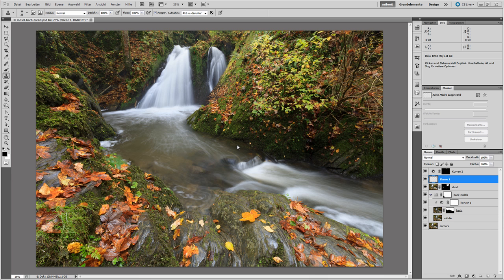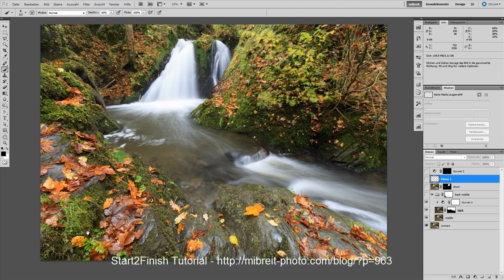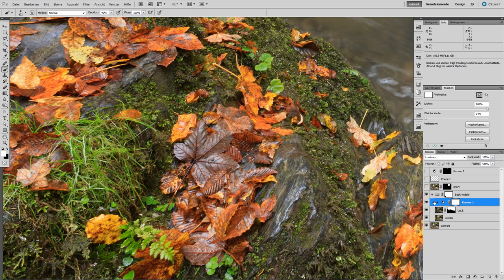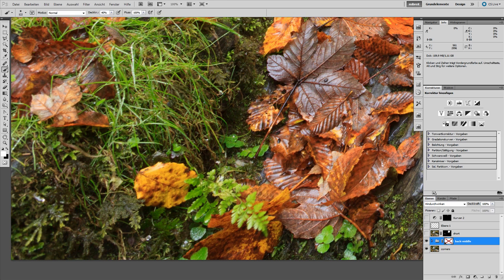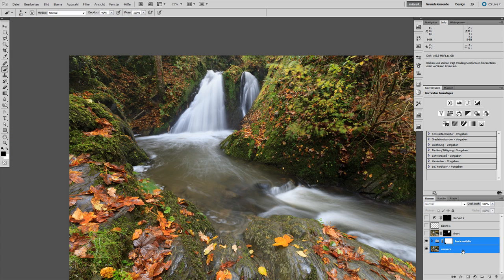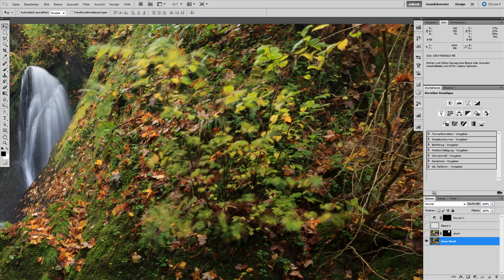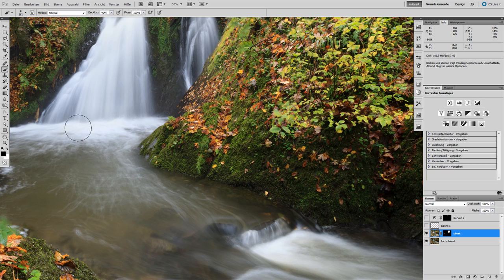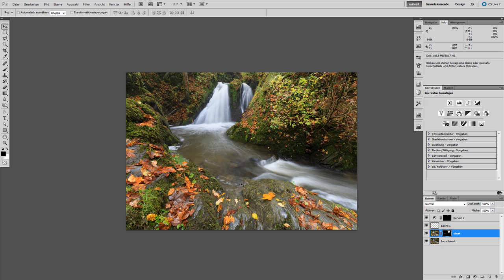Exposure Blending to freeze Motion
By using different shutter speeds it's possible to capture the best of two worlds: smooth, blurred water and sharp foliage in the surroundings.

In this tutorial I show how to easily blend both together in Photoshop.